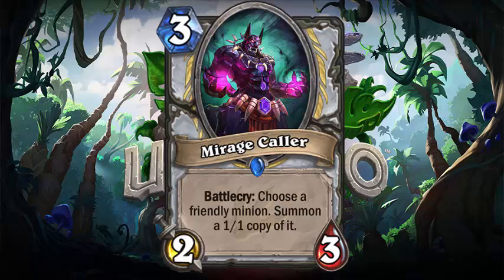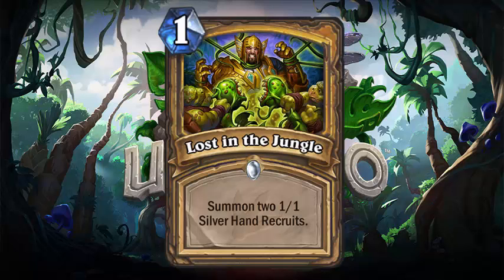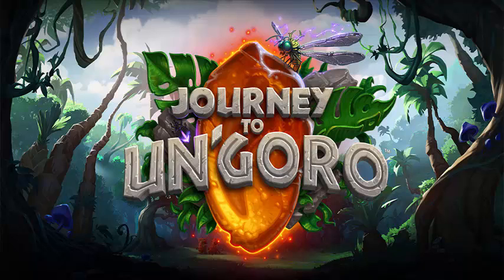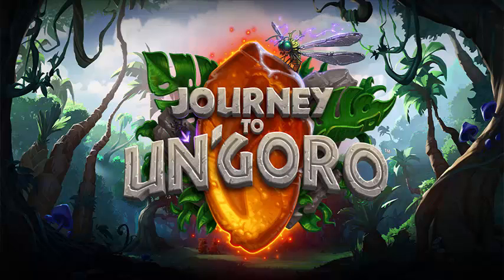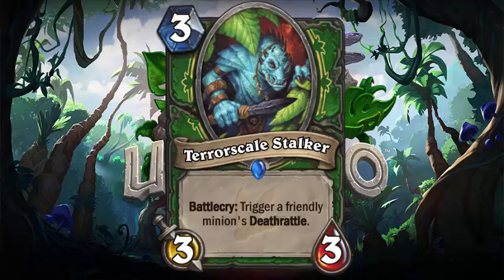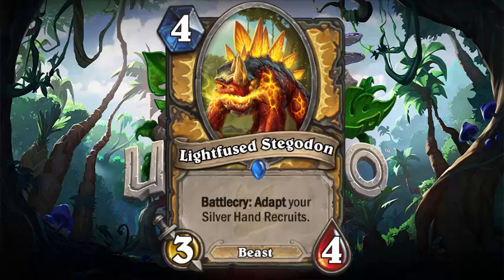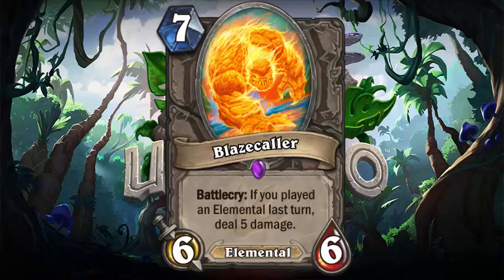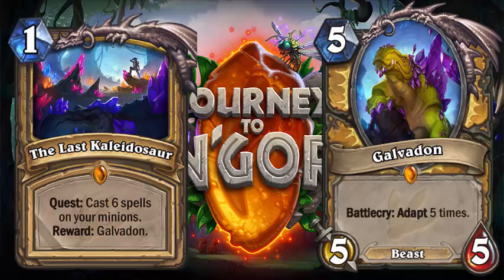Traveler's Inn #19: Journey to Un'Goro Part 5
Dump! Dump! And more CARRRRDS for your viewing pleasure. Production is ramping up and you can expect a video each day from now til release for Un'Goro. As always, time stamps are provided below if you want to take a listen to our discussion of a certain card.

0:18 Mirage Caller
3:36 Corrupting Mist
6:57 Lost in the Jungle
9:57 Molten Blade
16:50 The Marsh Queen
21:26 Crackling Razormaw
23:06 King Mosh
26:04 Raptor Hatchling
28:13 Terrorscale Stalker
31:43 Thunder Lizard
35:12 Lightfused Stegodon
38:40 Hemet, Jungle Hunter
45:00 Blazecaller
48:24 Servant of Kalimos
50:34 Ravenous Pterrordax
52:29 The Last Kaleidosaur